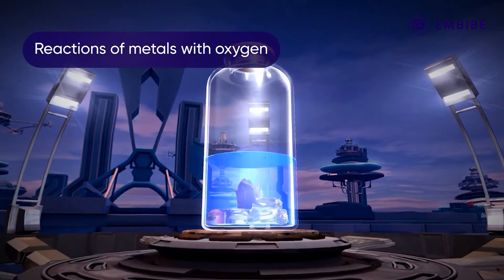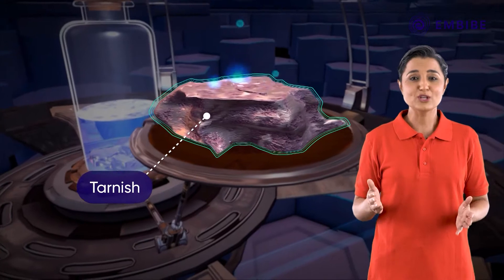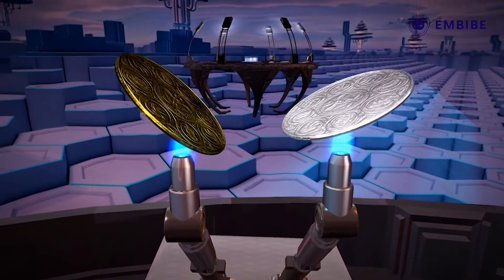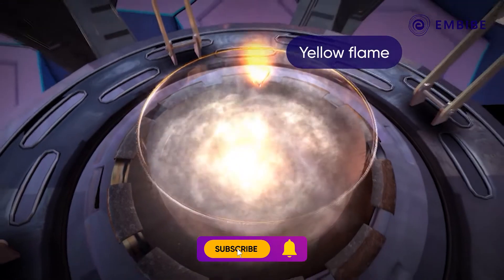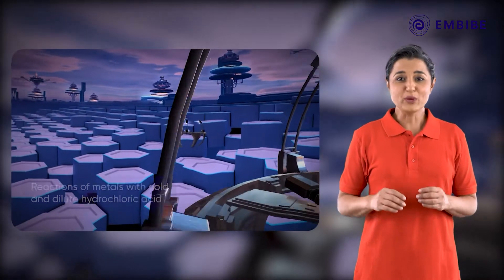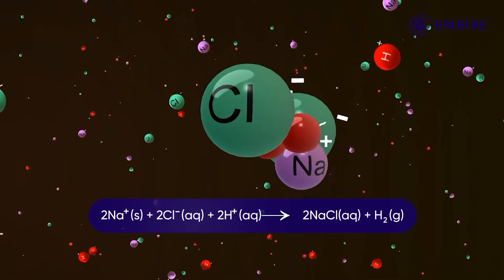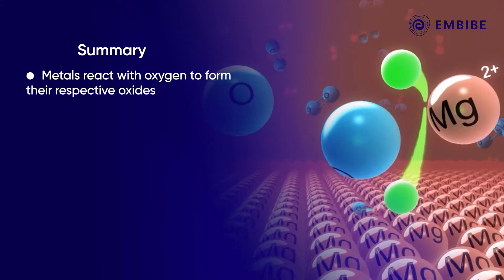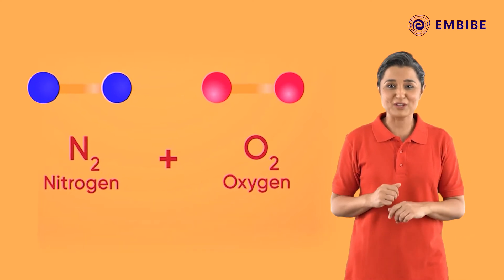Nature of Oxides | Chemical Reactivity of Metals | Chemistry | CBSE Class 9&10 | Embibe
Embibe brings you a video lecture Chemistry.

Watch this video to understand Chemical Reactivity of Metals.

In this video we will learn the nature of oxides, in which we will be learning about the Chemical Reactivity of Metals for CBSE class 9&10 preparations.

00:00 Introduction to Chemical Reactivity of Metals
01:03 Reaction of Metals with Oxygen
02:30 How Metals react with water
03:48 Reaction of Metals with cold dilute hydrochloric acid